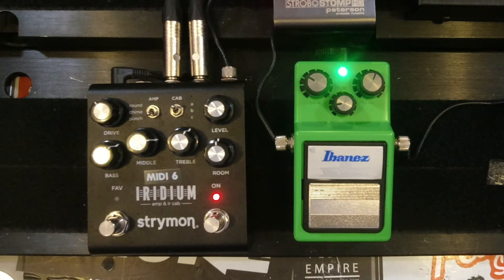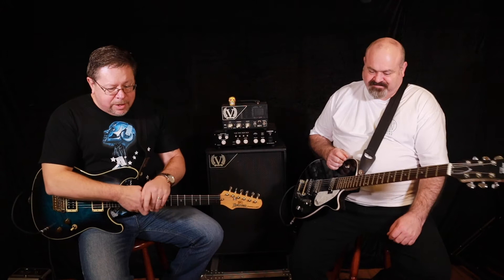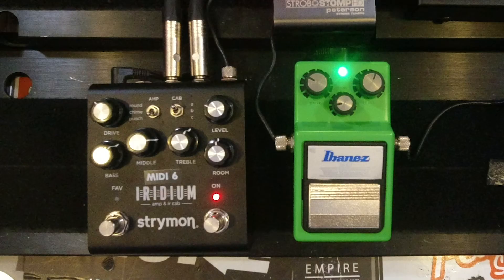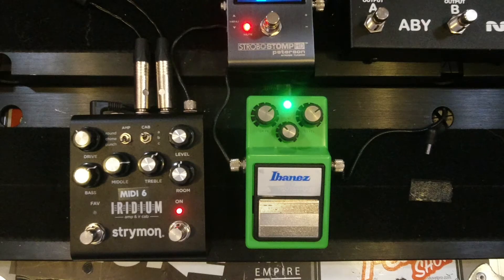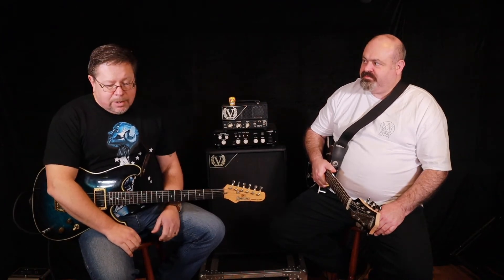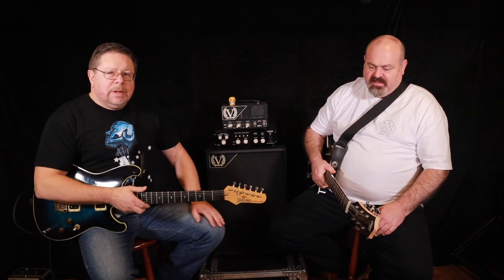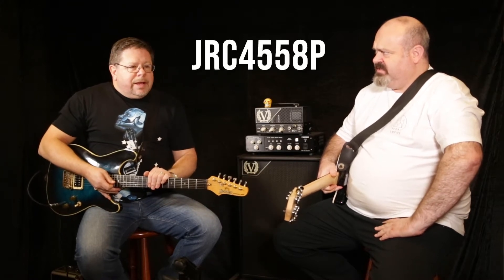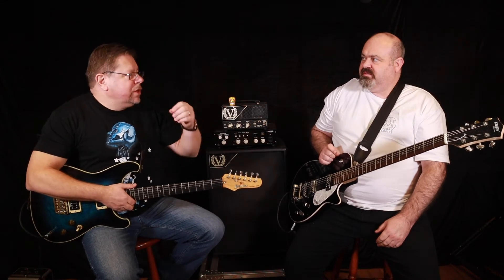IBANEZ TUBE SCREAMER WITH 3 DIFFERENT CHIPS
Hey there Chip Heads!

Today we try out 3 different chips in Rod’s TS9 Tube screamer!

If you wanna skip ahead and check these bad boys out… here are some time stamps!!!

RC4558P at 2min 20secs

JRC4558D at 4min 40 secs

TA75558 at 7min 20sec

Hope you enjoy it… and Rods awesome rock god playing!